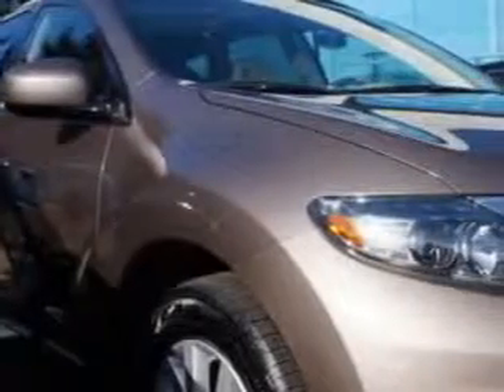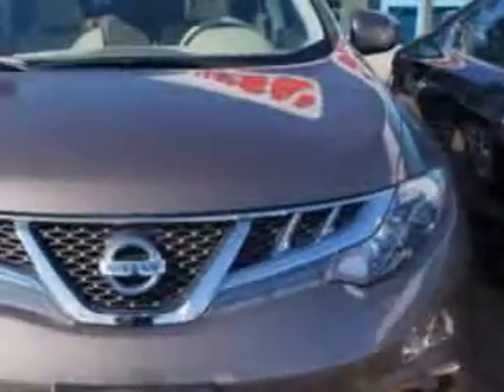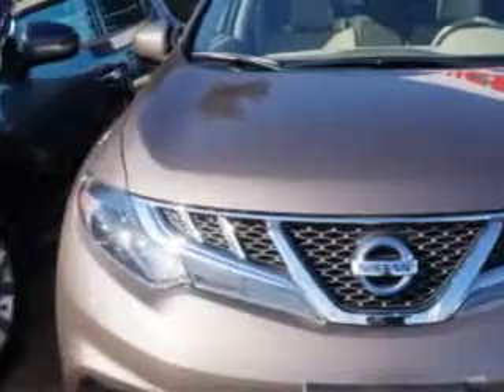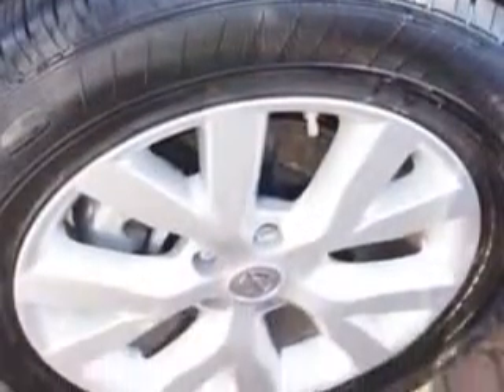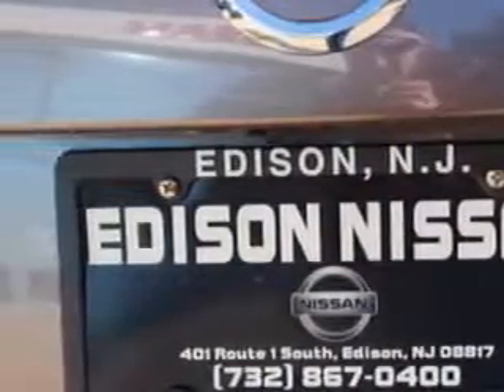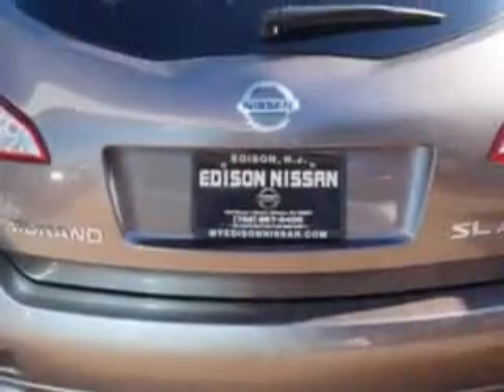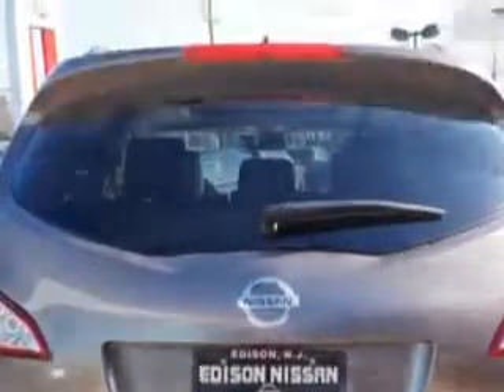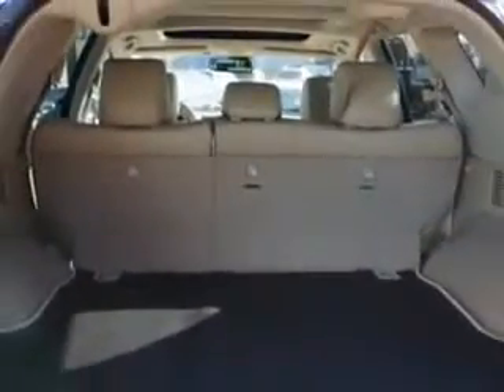2014 Nissan Murano Edison Nissan Edison, NJ 08817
Nissan Murano Imagine driving this Tinted Bronze Nissan Murano SUV AWD, equipped with a 6 Cylinder engine and a (cvt) cont var. transmission. Enjoy this great SUV with features like Sirius Xm Satellite Radio, Power Return Folding Rear Seats, Halogen Headlights, power sunroof With Sliding Sunshade, Power Liftgate With Closure Assist, Ambient Lighting, Homelink Universal Garage Door Opener, Auto-Dimming Inside Rearview Mirror, Electronic Stability Control, Heated Exterior Mirrors, Power Adjustable Lumbar Driver Seat, Remote Anti-Theft Alarm System, Push-Button Start, Rear View Camera, power sunroof With Anti-Trapping Feature, Memory Settings For Exterior Mirrors, Rain Sensing Front Wipers, power One-Touch Tilt Open And Close Sunroof, Electronic Brakeforce Distribution, Front Fog Lights, and much more. Enjoy the drive and have peace of mind in this Nissan Murano. See us at Edison Nissan today!
MILES:  1,118
VIN:JN8AZ1MW7EW511566

Edison Nissan
401 Route 1 South
Edison, New Jersey 08817